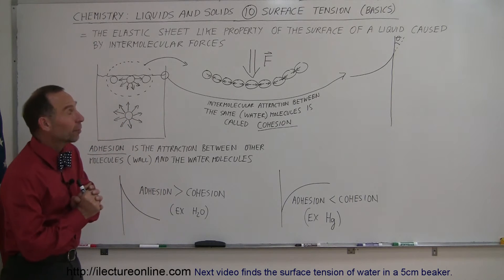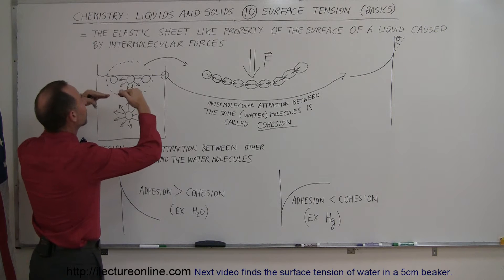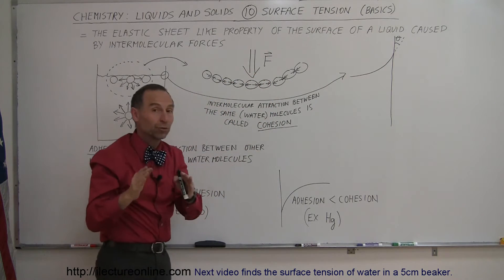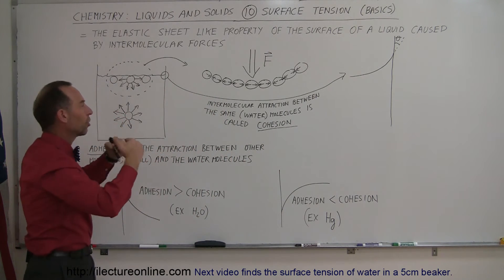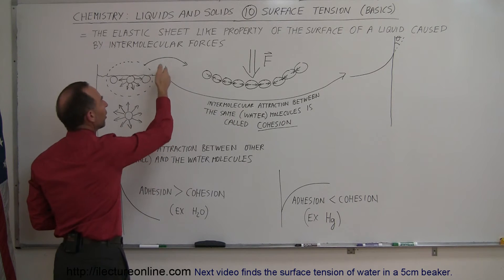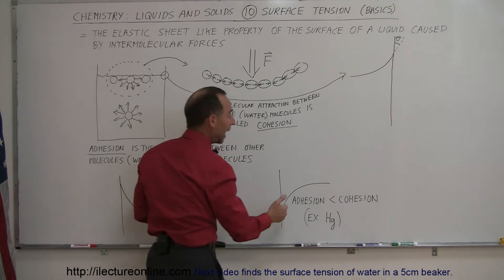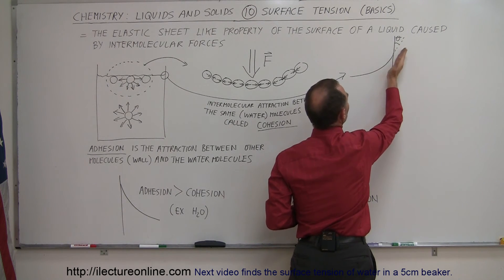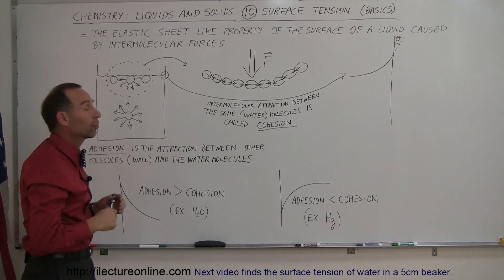Chemistry - Liquids and Solids (10 of 59) Surface Tension (Basics)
In this video I will explain the basics of surface tension.